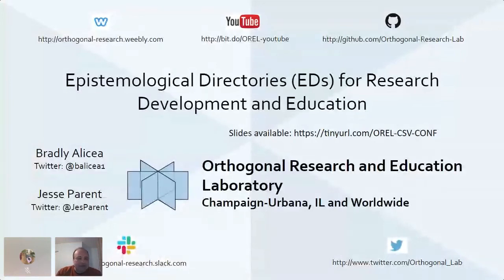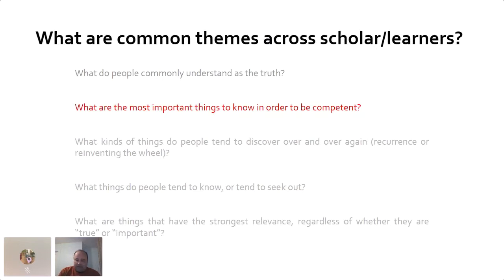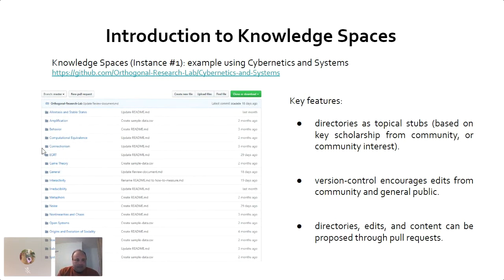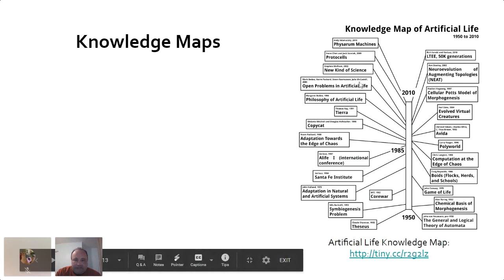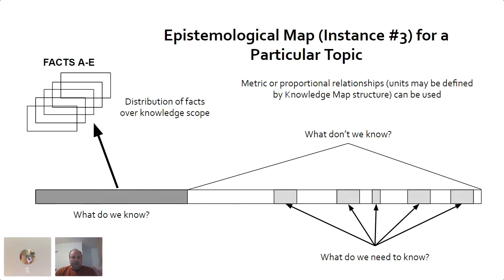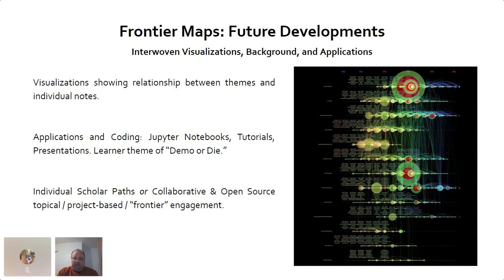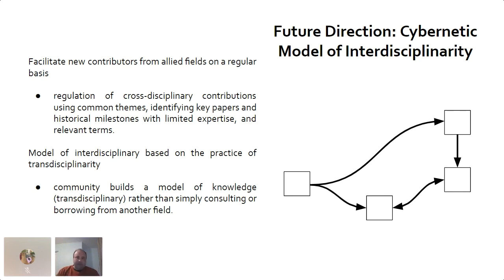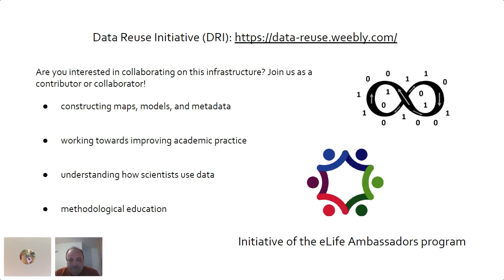Bradly Alicea - Epistomological Directories for Research Development and Education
Learning and research involves more than simply looking things up on Wikipedia. The presenters propose a Github-based system for advancing research and interdisciplinary education called Epistomological Directories (EDs). We will present two versions of this: one for topics in Cybernetics and Systems and the other on Frontier Maps for education in AI, Philosophy, and Systems Science. Unlike conventional topical wikis, our approach serves as a set of research nodes, each of which contain a take-off point for other nodes. Each node (defined as a Markdown file or folder) might be based on interpretations of key papers in the field, or proposing new research directions based on a given research group's activities. At some nodes, we also plan to include annotated data in the form of .csv files (data tables) and .ipynb files (Jupyter notebooks), which serve to provide information about sample data for a topical domain, or for more theoretical topics what the data should look like (pseudo-data). Frontier Maps also serve the purpose of providing minimal information needed to understand jargon and advanced topics in fields unfamiliar to the user. More generally, EDs can serve as a tool for theory-building, self-directed education, and collaboration by bringing people up to speed on niche topics. They might also be used to engage in meta-research for special topics and published papers.